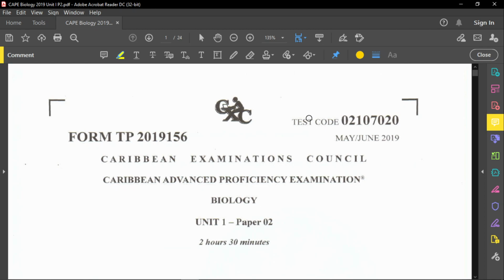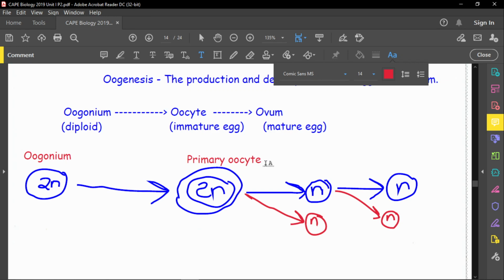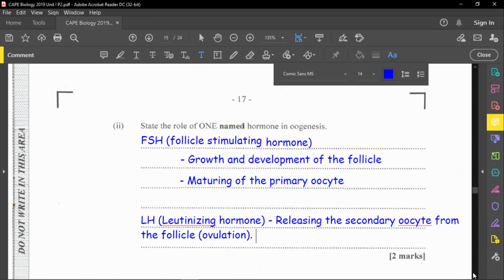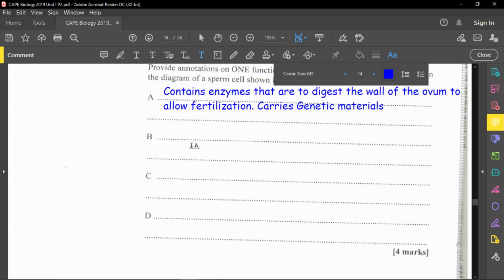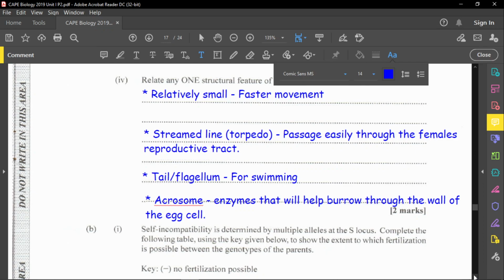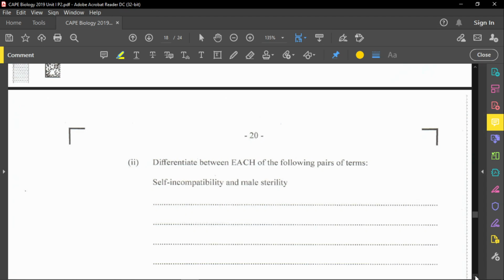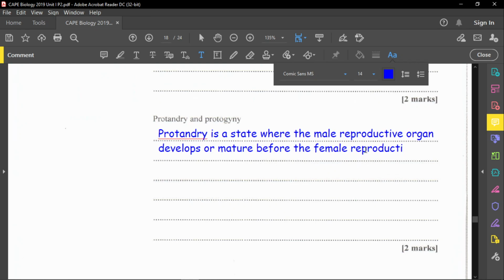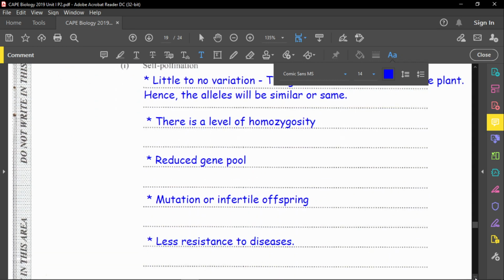CAPE Biology 2019 UNIT 1 Paper 02 Review QUESTION # 3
This is a review of  the CAPE biology paper 2, unit 1, 2019 QUESTION 3.
Where possible, please make notes of the explanation.